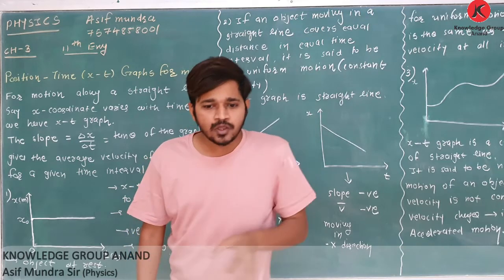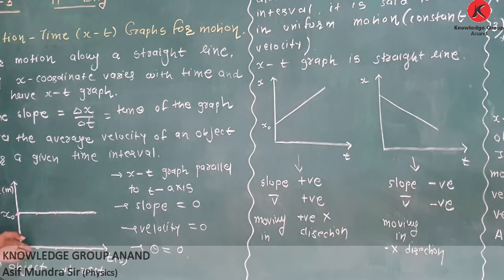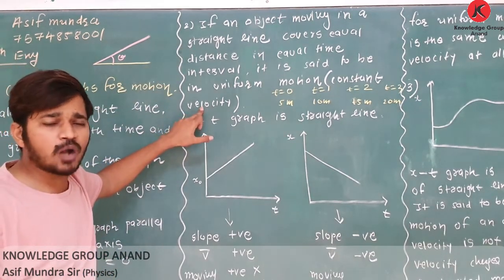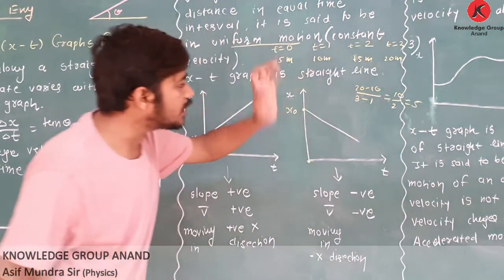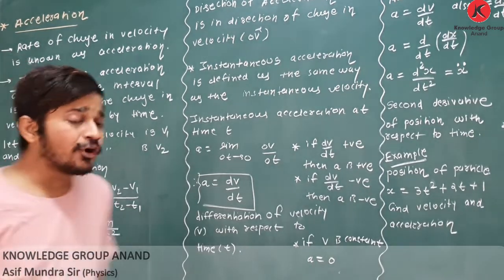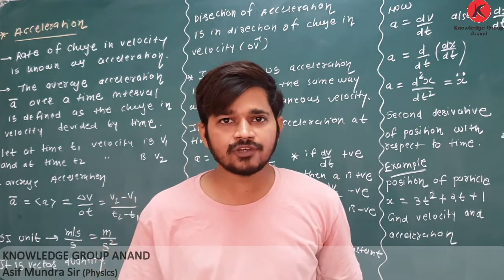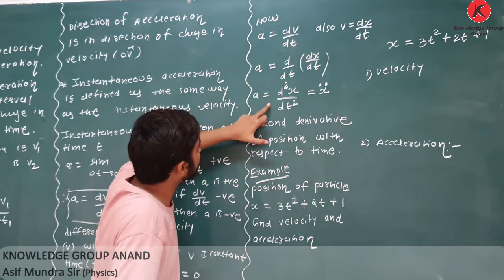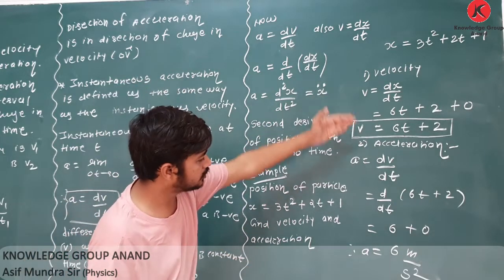Class 11 Eng. Med. - Physics : Chap : 3 : Motion in a straight line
Position - Time Graph for Motion